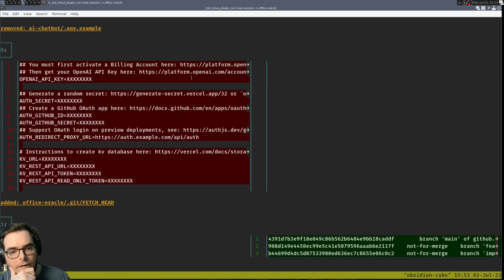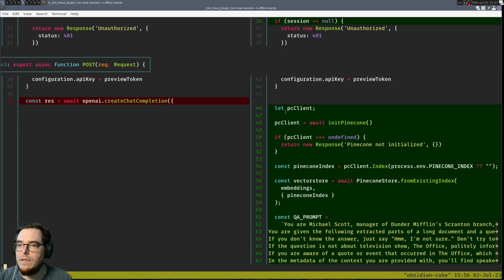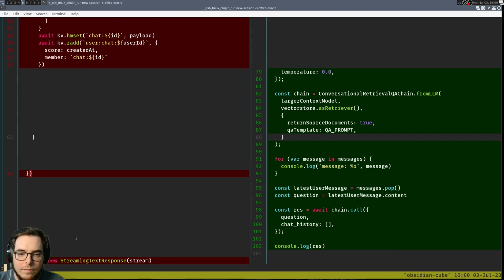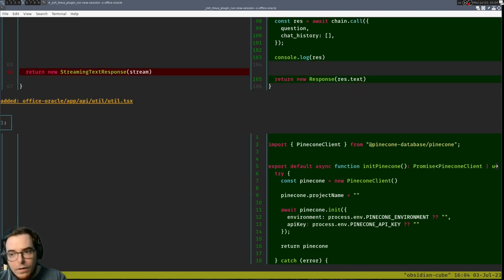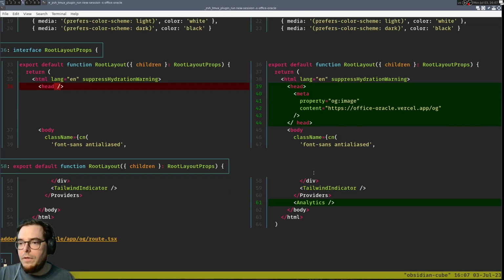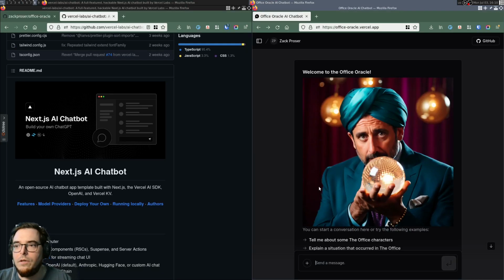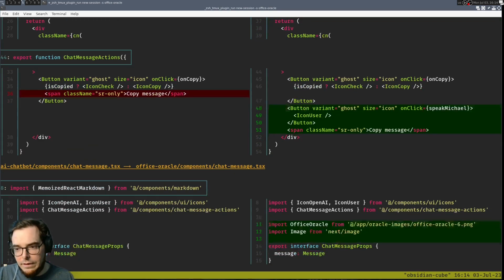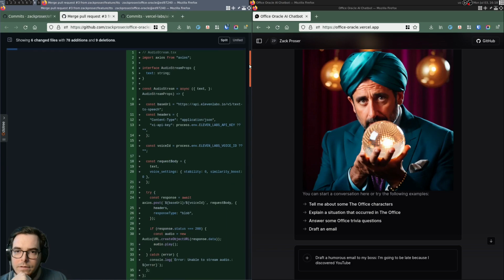Building an AI chatbot with Vercel's ai-chatbot template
Curious how you might take Vercel's ai-chatbot template repository from GitHub and turn it into your own GPT-like chatbot of any identity? That's what I walkthrough in this video.

I show the git diffs and commit history while talking through how I integrated langchain, OpenAI, ElevenLabs for voice cloning and text to speech and Pinecone.io for the vector database in order to create a fully featured chat-GPT-like custom AI bot that can answer, factually, for an arbitrary corpus of knowledge.